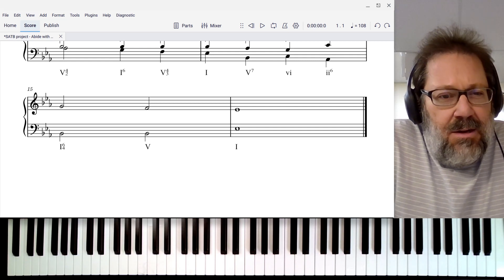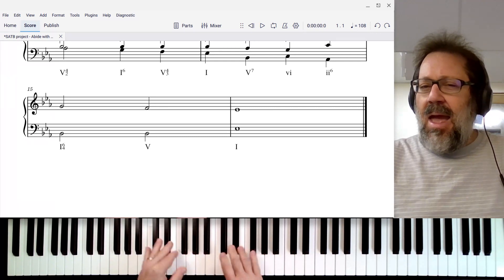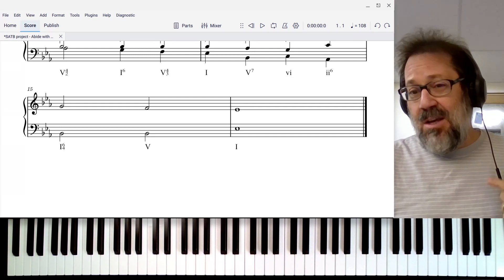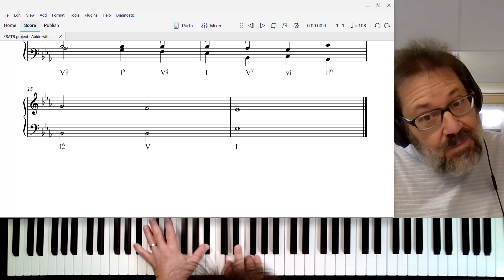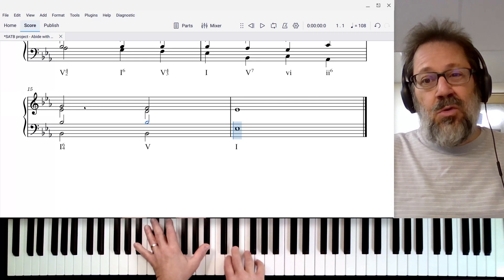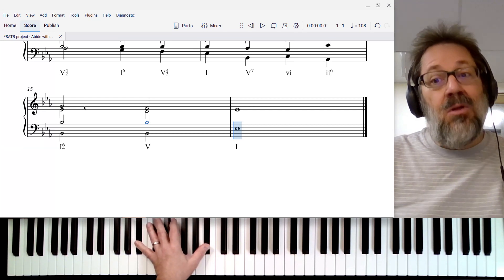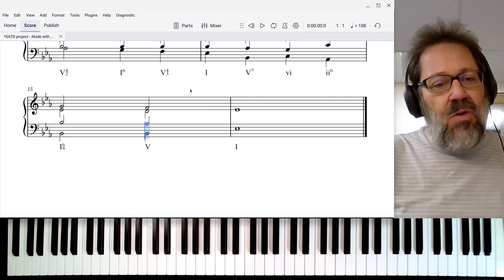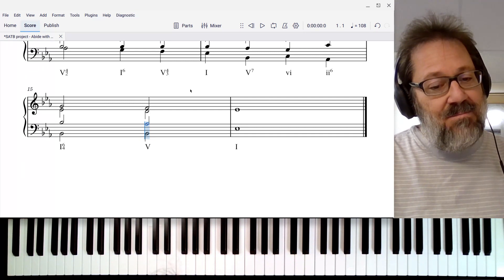Doubling in second inversion triads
A rule we sometimes hear about chord voicing in a four-voice (SATB) context is that we normally double the root, except for second inversion triads, where we double the fifth.  That might seem pretty arbitrary, but it’s actually not - there’s a very good reason we often double the fifth in second inversion triads.  In this video post, I look at a common case of this that comes up in the final cadence of the hymn “Abide with Me”.